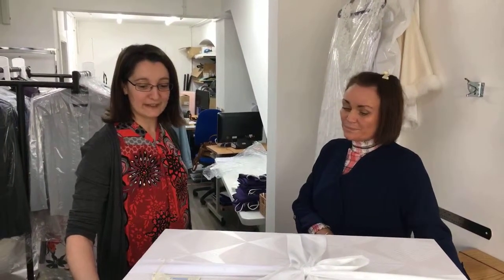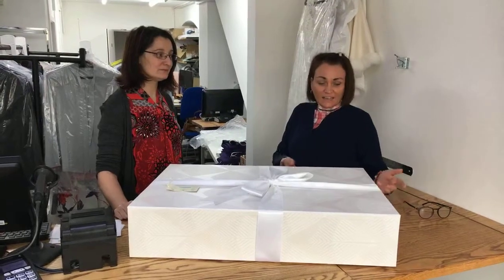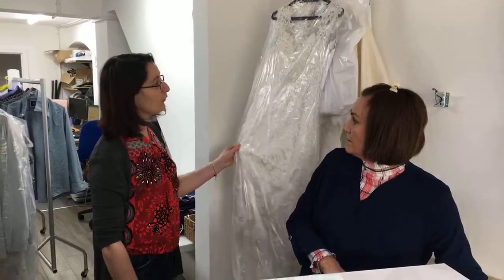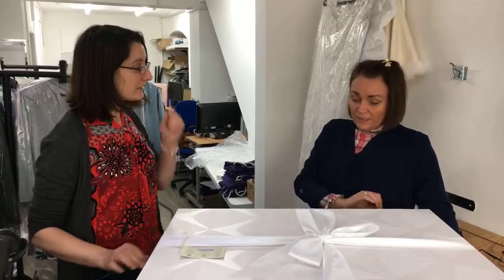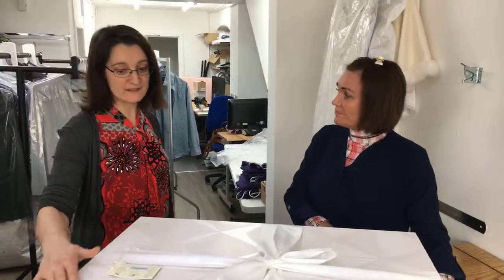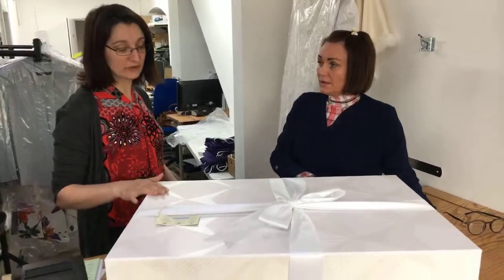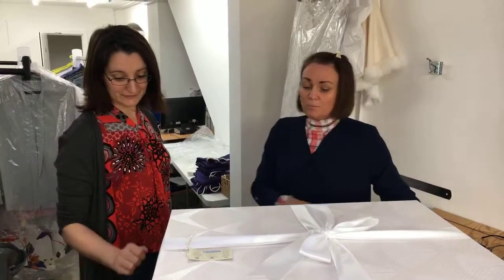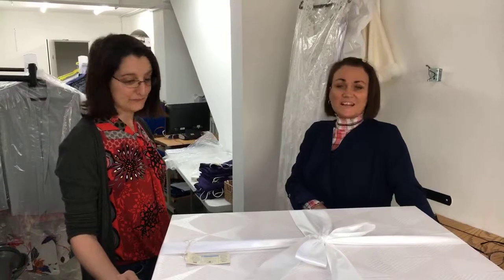Wedding dress cleaning and restoration in Cambridge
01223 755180 Wedding Dress Cleaning & Preservation in Cambridge. Your wedding day is undoubtedly one of the biggest days of your life, and what better way to commemorate it, than by having your wedding dress professionally cleaned, preserved and boxed.